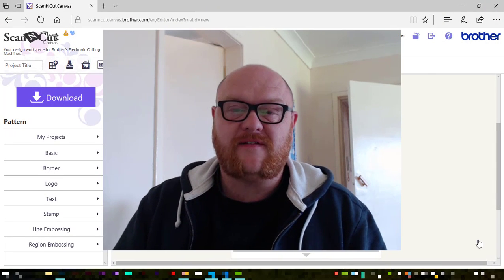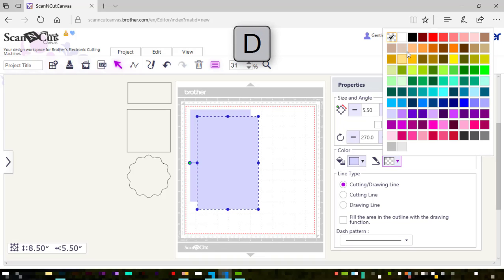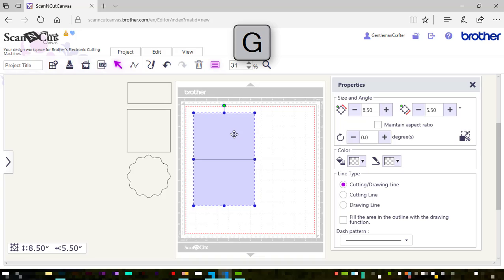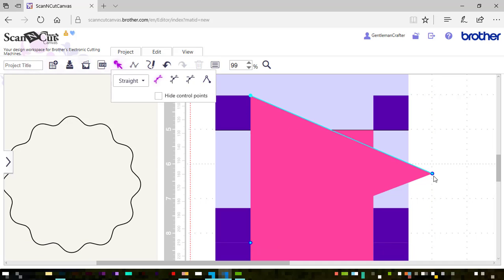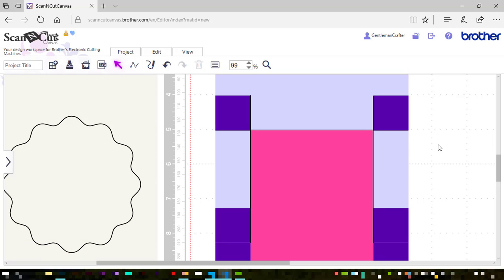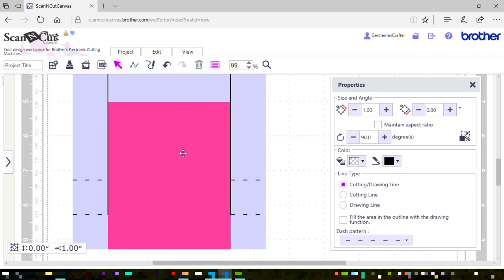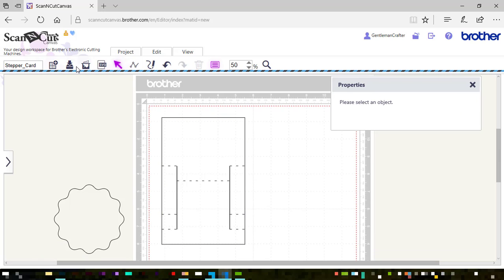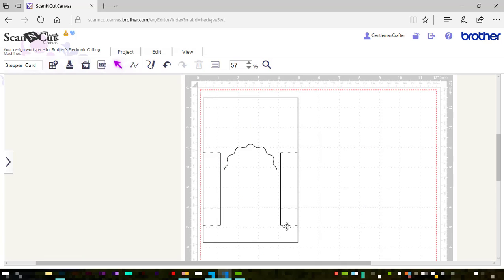Scan It Saturday 8 Designing A Stepper Card In Scan N Cut Canvas